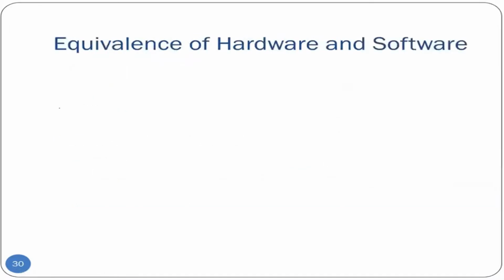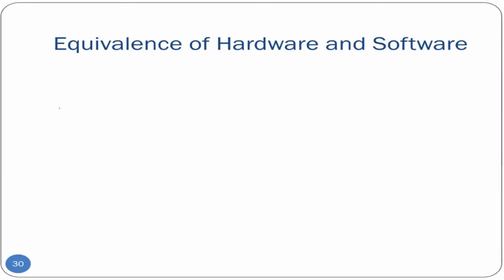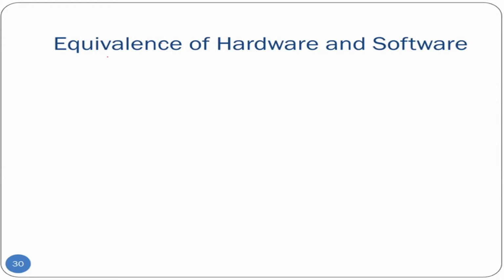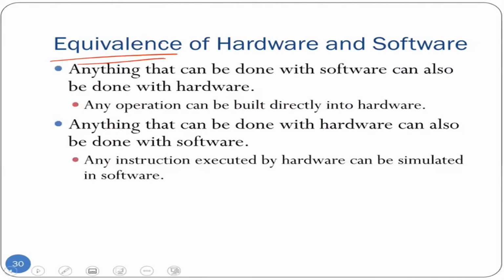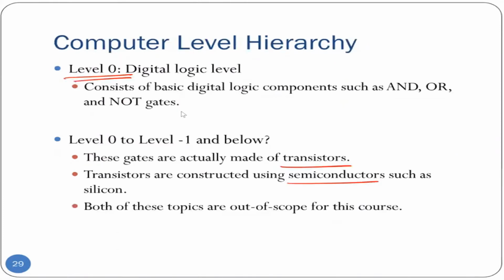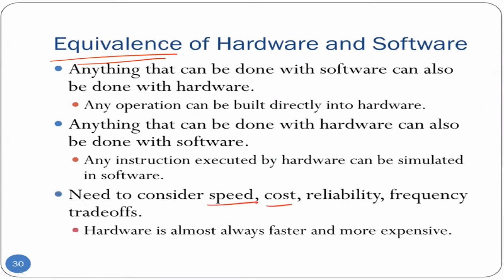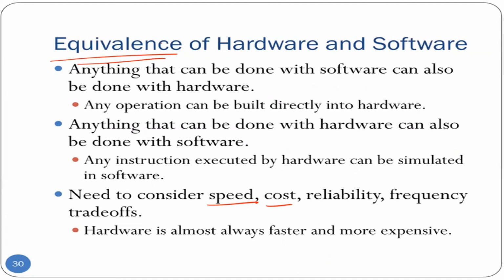Equivalence of hardware and software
Equivalence of hardware and software. What is hardware? What is software? When to use hardware vs software?